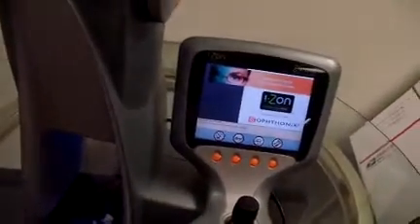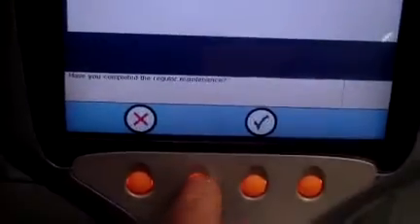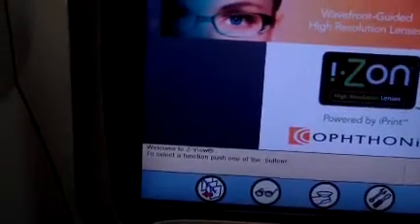Ophthonix Z-View Wavefront Aberrometer